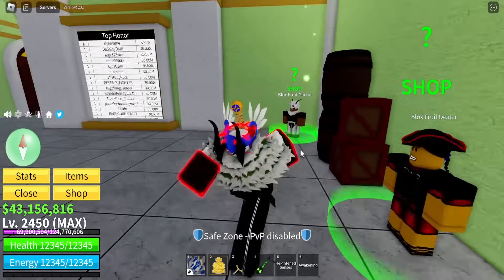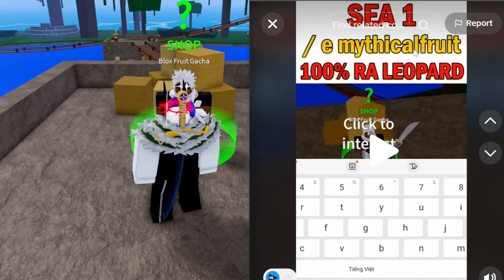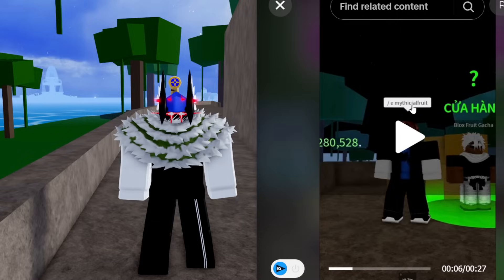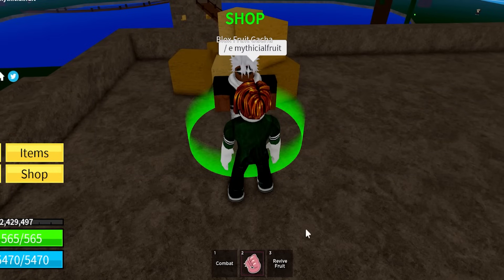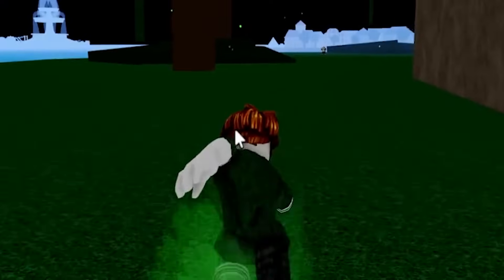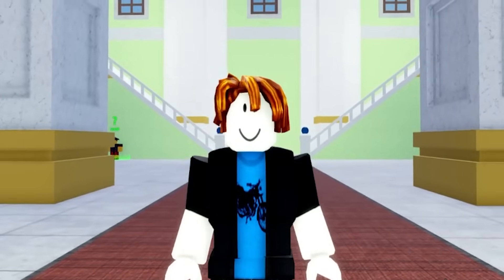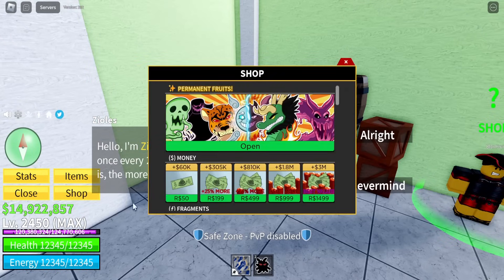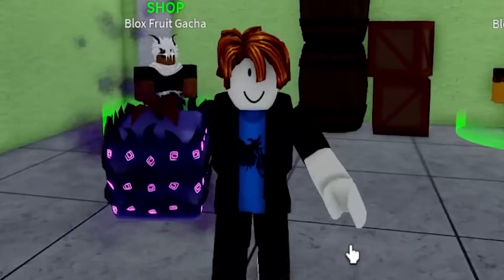I Tested 100% Mythical Fruit HACKS In Blox Fruits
I Tested 100% Mythical Fruit HACKS In Blox Fruits? (Blox Fruits) next is Rolling Fruits For 100 Hours!